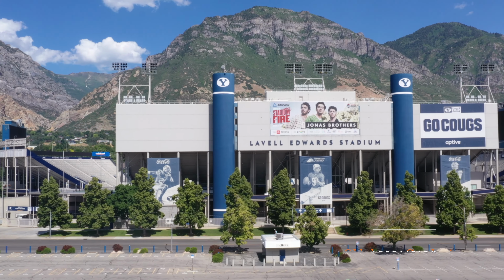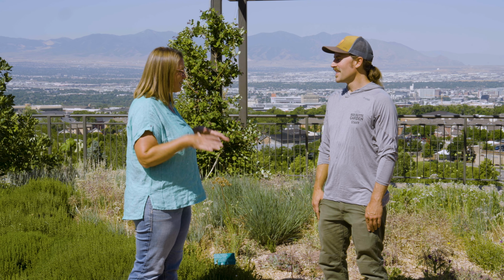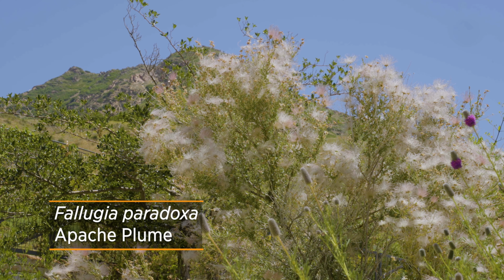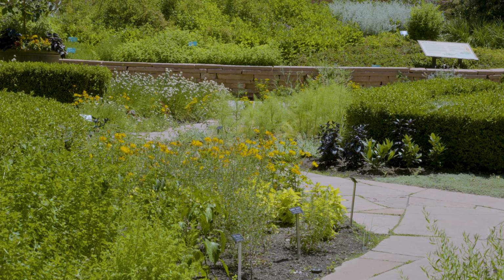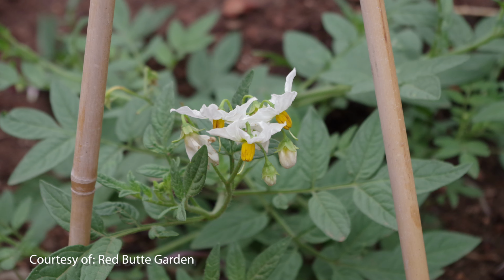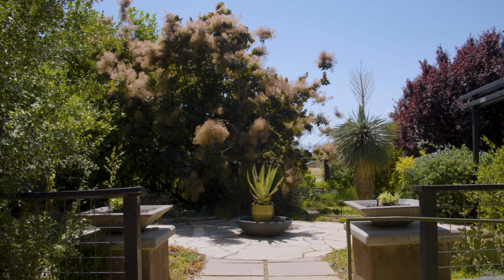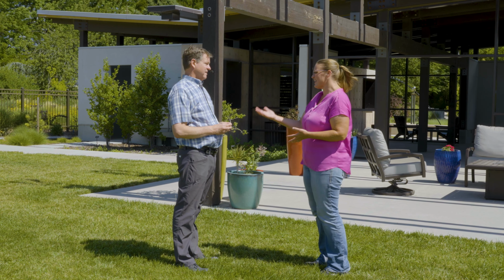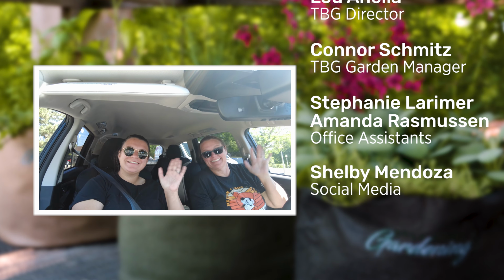Oklahoma Gardening October 12, 2024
0:00 Welcome to Oklahoma Gardening #5115!

This week Oklahoma Gardening is hitting the road! Join us as we explore the unique horticulture sights of beautiful Salt Lake City, Utah!

2:38 Red Butte Garden - Water Conservation Garden
Host, Casey Hentges joins Horticulturalist, Guy Banner at the University of Utah's Red Butte Garden to learn about their water conservation garden.

10:14 Red Butte Garden - Ethnobotany
Casey and Red Butte Garden Assistant Curator, Heidi Simper discuss ethnobotany and we learn more about their medicinal, fragrance, and children's gardens.

18:01 Conservation Garden Park
We visit the Conservation Garden Park to hear from Conservation Division Manager, Courtney Brown on how they're teaching the public landscape design practices to help improve water conservation efforts.

Airdate (10/12/2024)
Questions?